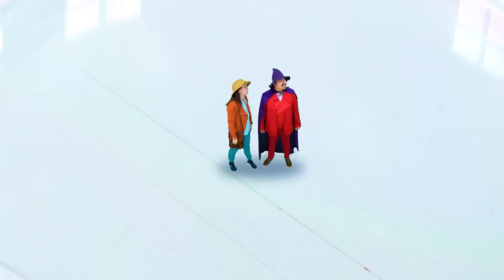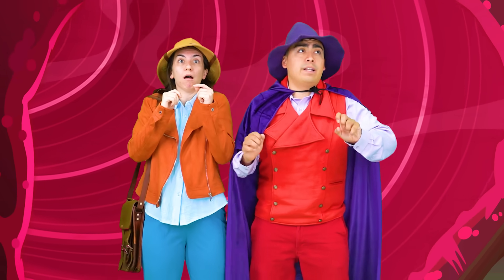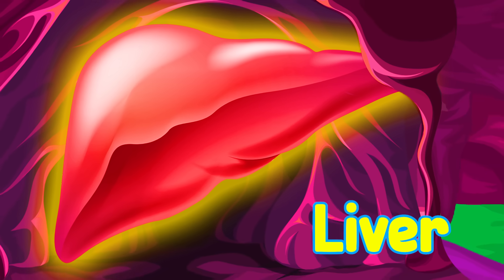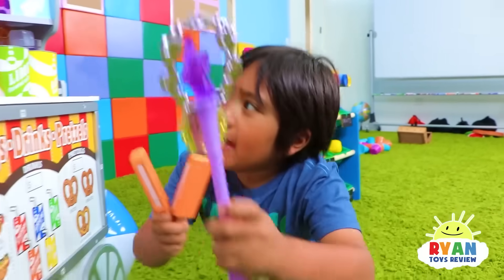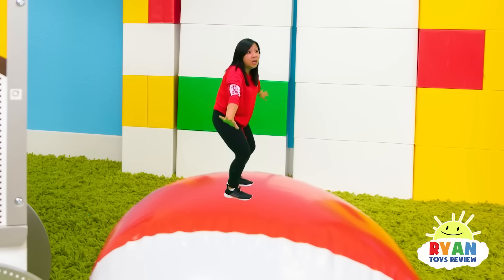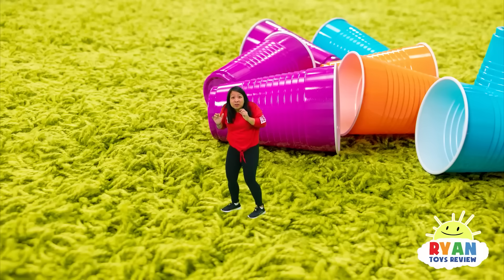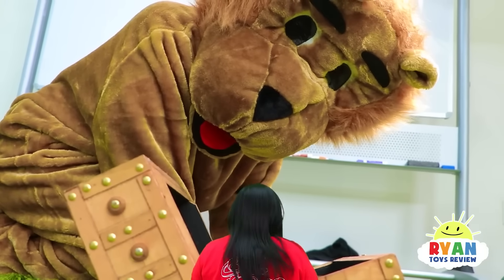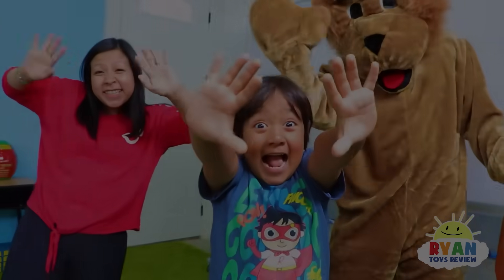Learn about Human Body Parts for Kids | Ryan's World Educational Video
Learn about Human Body Parts for Kids | Ryan's World Educational Video. Dr. Bloom and Whiz Ard get shrunk! When Dr. Ion accidently eats them, they explore the human organ system!